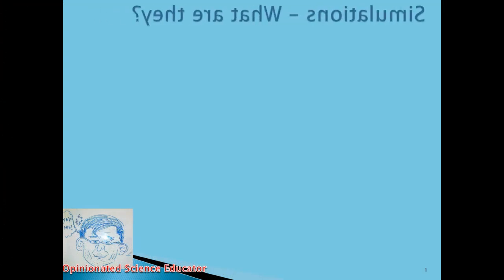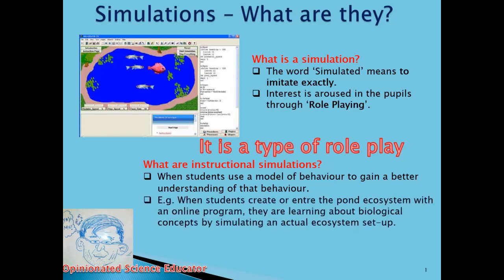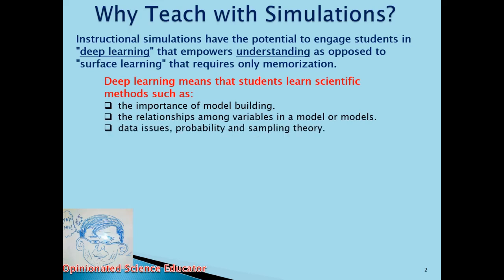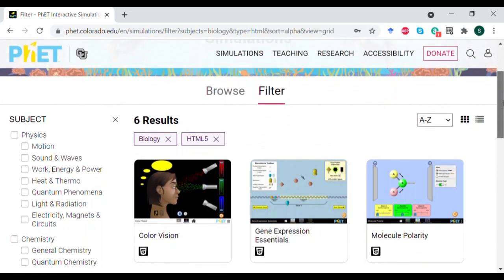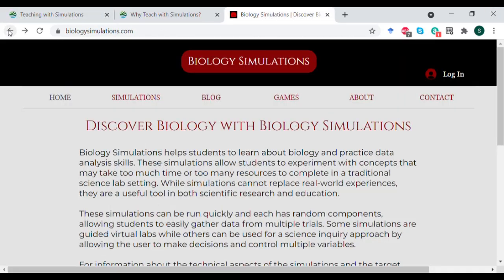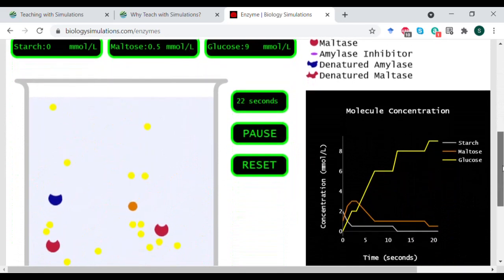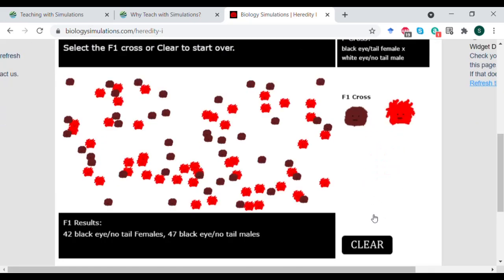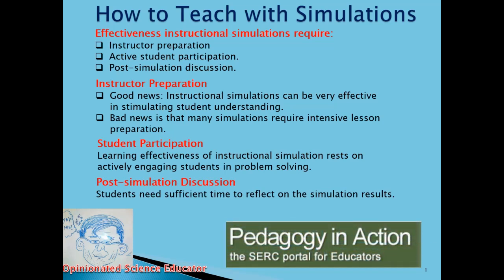Episode Nine: Using ICTs – Simulations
In this episode I look at what simulations are and how they can be used in teaching Life Sciences by looking at some of the examples that are available to use. The use of simulations requires connectivity in the classroom.